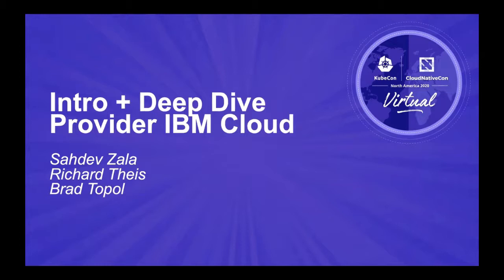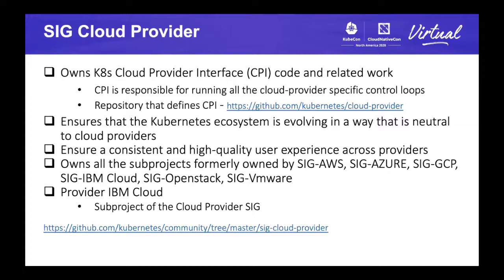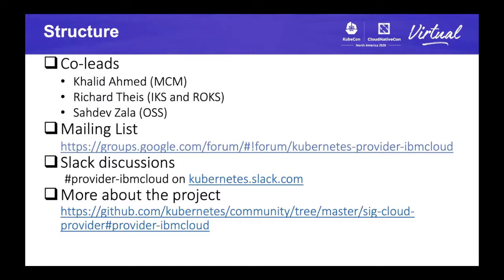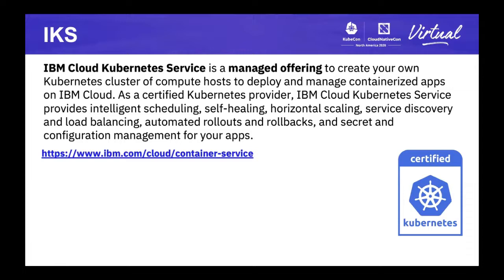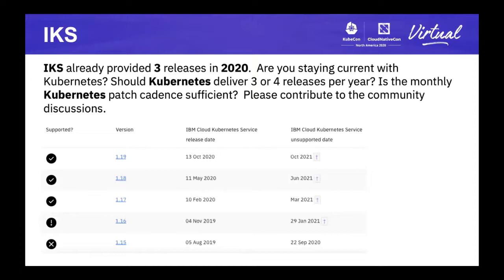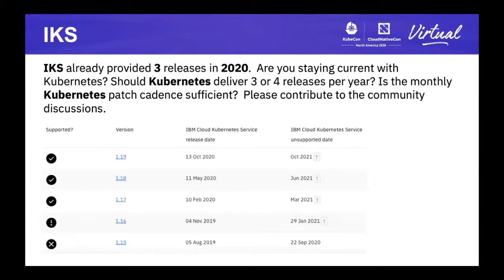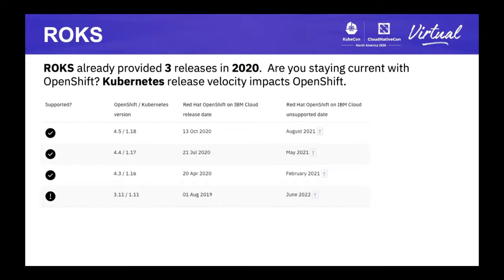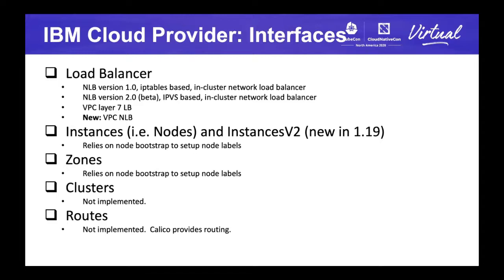Intro + Deep Dive - Provider IBM Cloud - Sahdev Zala, Richard Theis, & Brad Topol, IBM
In this session, the project leads will provide an overview of the IBM Cloud Provider subproject, its open source activities, and learning resources. It will be followed by a discussion on the recent developments as well as future work in the IBM Cloud Provider and Kubernetes Cluster API Provider IBM Cloud. This session will be of value to a broad audience including active contributors, new contributors, and those with an interest in the IBM Cloud Provider features and capabilities or the Kubernetes Cloud Provider in general.